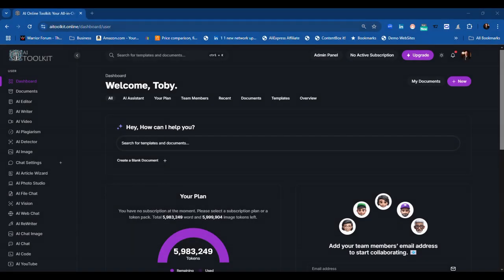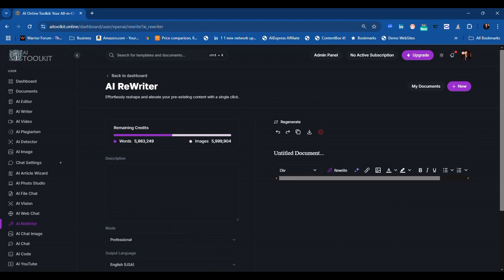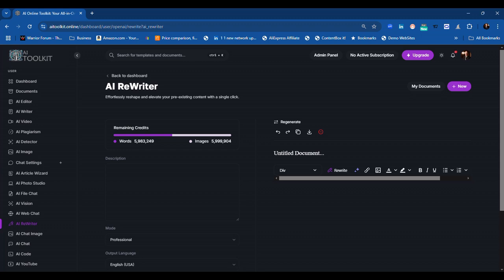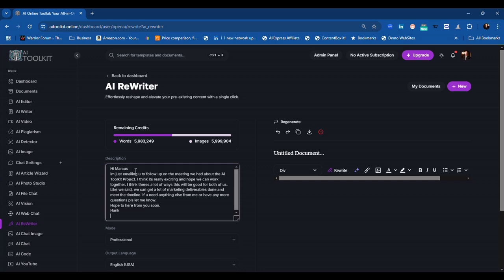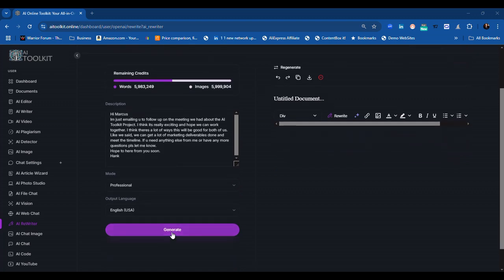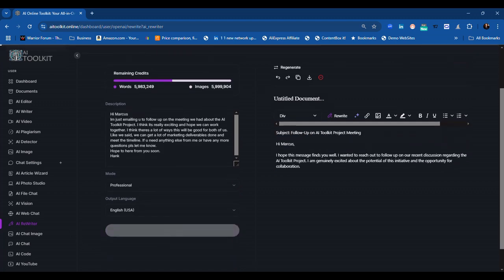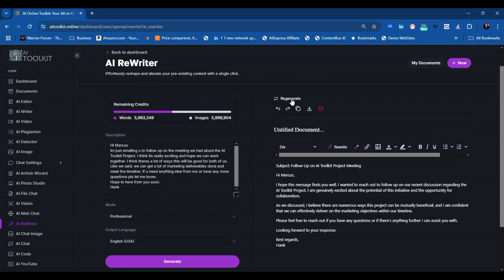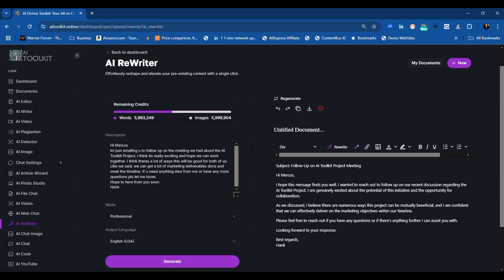AI Toolkit Tutorial- AI Rewriter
Short tutorial of the AI Toolkit's AI Rewriter feature. Available in all plans.